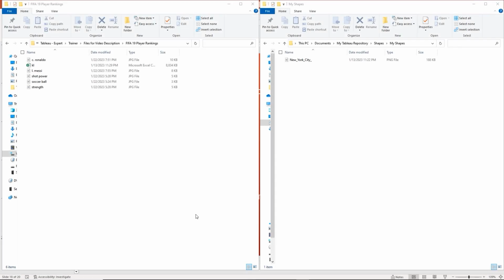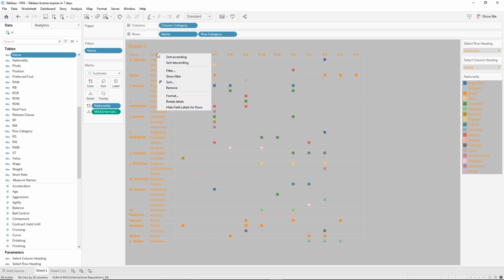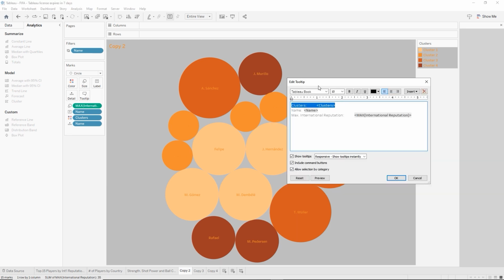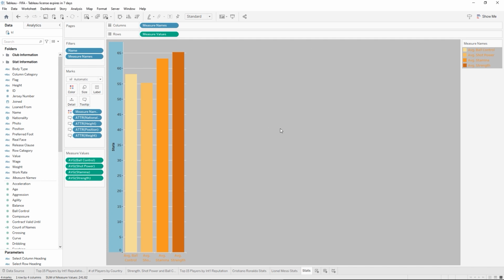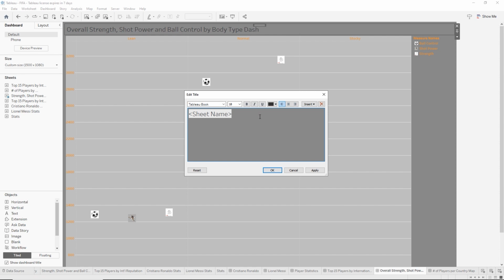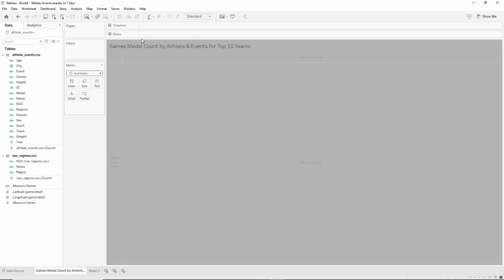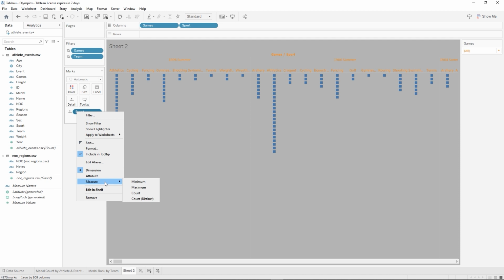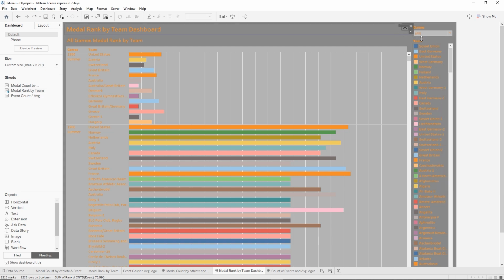Tableau Business Intelligence Expert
Tableau Business Intelligence Expert Tutorial

Who it's for: Anyone looking to apply Tableau tactics and tools to real-world business scenarios.

What it is: Tableau is a popular tool for analyzing and visualizing data, with powerful features like interactive dashboards, custom reports, and more.

What you'll learn: This course will take your Business Intelligence skills to the next level by teaching you Tableau best practices and showing you how to create insightful, sought-after dashboard designs. Get ready for an intense, but amusing journey that will provide you with an arsenal of innovative Tableau techniques. Your new toolset will help you create new worksheets, as well as repurpose the ones you already use, to share across interactive dashboards. Users will enjoy interacting with your dashboards for the purpose of getting deep analytical information from them and they will be impressed with their flexibility and visuals. Most importantly, this course will go over a variety of business scenarios that translate into different types of dashboards and workflows. By the end of the course, you will be able to create effective dashboards on your own and you’ll also walk away with class files to help you get a head start on your Business Intelligence journey.

Username: manuals
Password: password

Start 0:00
Introduction 0:09
Soccer Player Ranking Dashboard 2:35
Moving Images to My Shapes 2:54
Parameter Based Calculations 5:33
Creating Two Parameters 10:07
Creating Calculated Fields for Parameters 11:50
Building and Testing Parameters 16:26
Geo Roles 19:33
Density Maps 21:50
Applying Global Filters 25:20
Adding Shapes from My Shapes to Visualizations 27:52
Naming Sheets and Moving to New Sheets 30:08
Creating Packed Bubble Visualizations with Clusters 30:38
Creating Folders to Organize Data Pane 34:19
Showing Individual Player Stats - Part 1 38:35
Showing Individual Player Stats - Part 2 42:57
Copying Visualizations and Updating Filters and Axis 44:12
Creating Player Dashboards with Images and Objects 48:35
Creating Overall Player Statistics Dashboard 57:50
Creating Dashboard with Related Visualizations 59:13
Creting Additional Dashboards 1:01:53
Creating Stories Using Soccer Dashboards 1:04:07
Soccer Player Ranking Dashboard Recap 1:11:00
Olympics Dashboard 1:12:01
Copying Images to My Shapes and Updating Data 1:12:20
Creating Relationship and Join 1:13:27
Formatting Sheets and Copying and Pasting Format 1:16:46
Top X Items Filter 1:19:22
Creating Rank Graphs Using Table Calculations 1:25:35
Sorting Through Parameters 1:31:24
Changing Dimensions to Measures 1:33:15
Creating and Testing Parameters and Calculated Fields 1:36:16
Showing and Hiding Filters on Dashboard 1:41:56
Olympics Dashboard Recap 1:49:17
Conclusion 1:50:23